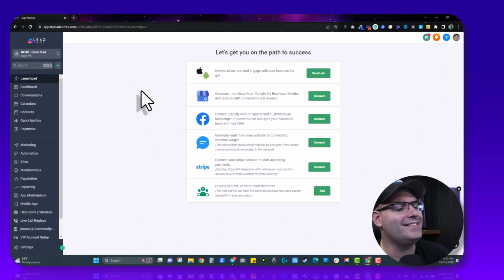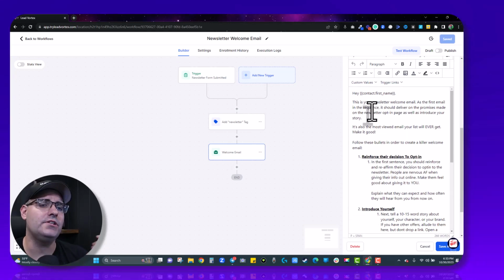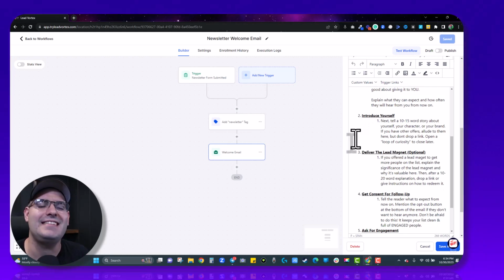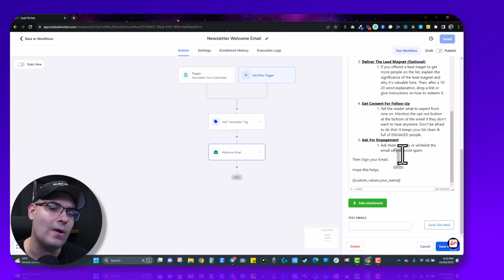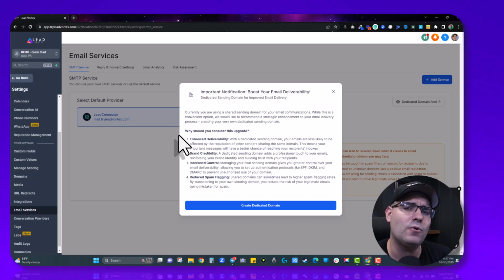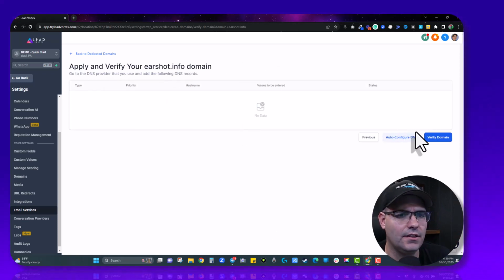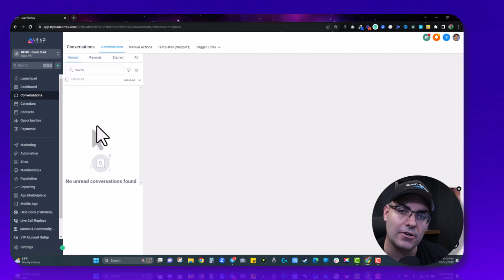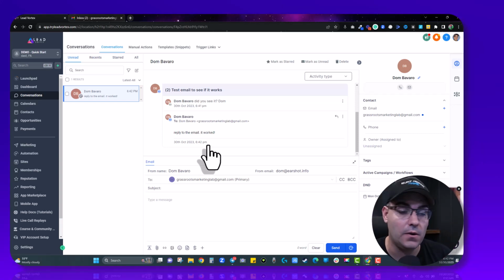Lead Vortex Quickstart: Setting Up Your Emails